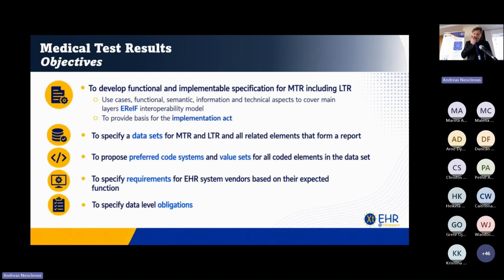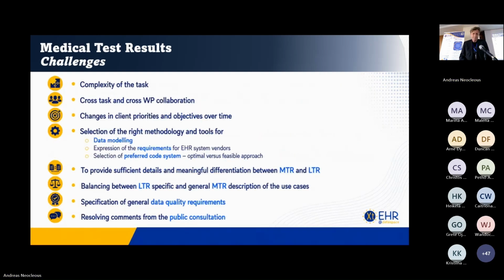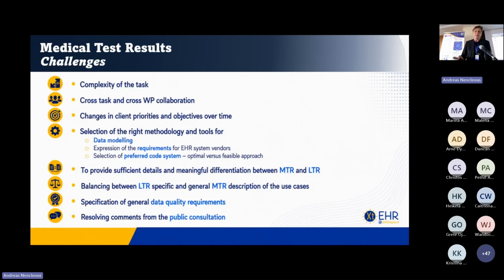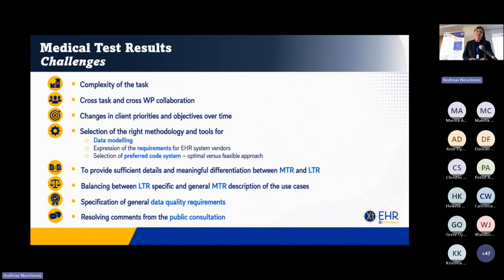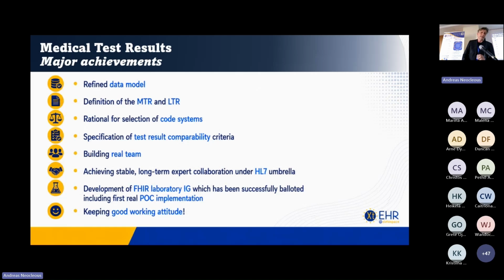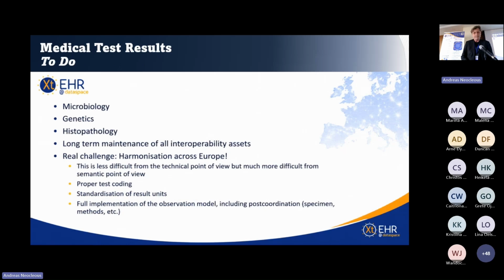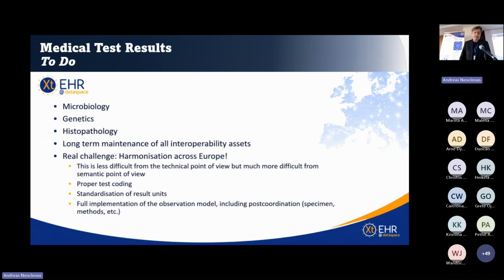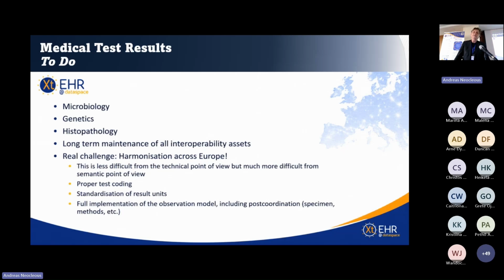Medical Test Results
The presentation on medical test results described the work carried out to develop functional and implementable specifications for this domain, covering both laboratory results and broader clinical observations within the European Health Data Space regulation. The speaker explained that the objective was to address all levels of interoperability — from regulatory and business requirements to technical specifications — with a strong focus on defining consistent data sets, preferred code systems, and testable requirements. A major challenge was the complexity and diversity of medical observations, ranging from general clinical measurements to highly specialised laboratory data, requiring a balance between general applicability and sufficient detail for implementation. Additional difficulties included evolving requirements during the project, distinguishing between medical and laboratory results, managing extensive stakeholder feedback, and addressing data quality expectations without over-prescribing implementation details. Despite these challenges, the work achieved refined and harmonised data models, including separate logical models for general and laboratory observations, as well as recommendations for code systems reflecting the diversity across Europe. The presentation also highlighted the importance of collaboration and the establishment of a strong expert community to continue the work beyond the project. Finally, it outlined remaining gaps, such as microbiology, genetics, and histopathology, and emphasised that the real challenge lies in achieving practical, harmonised implementation across member states to ensure meaningful interoperability and patient safety over the long term.